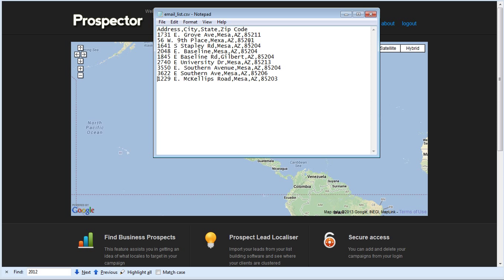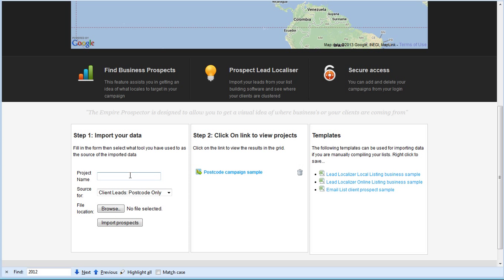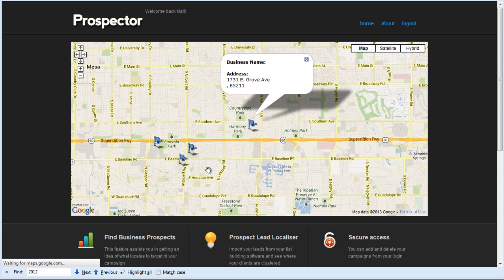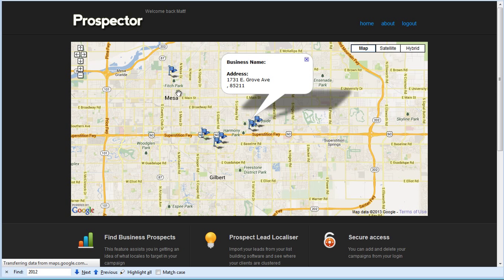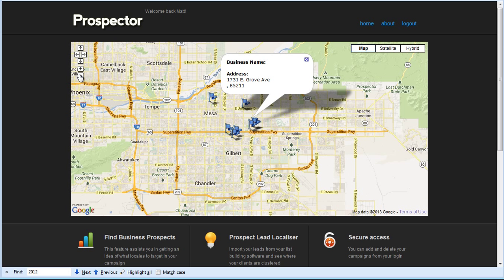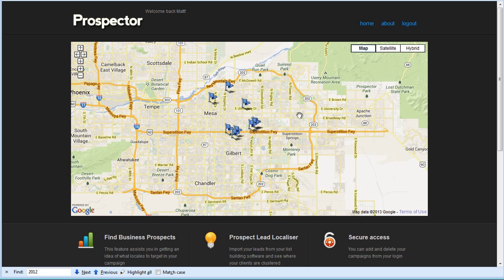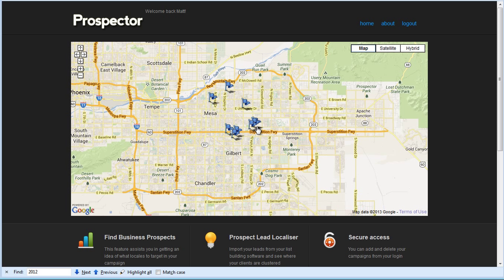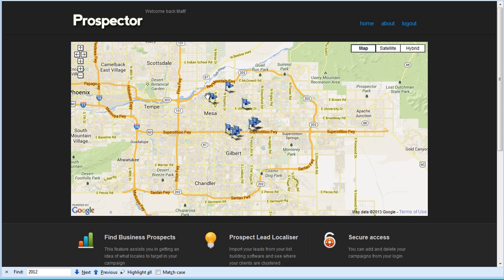Local Prospector helps locate local business leads